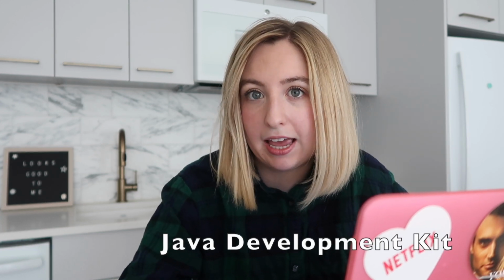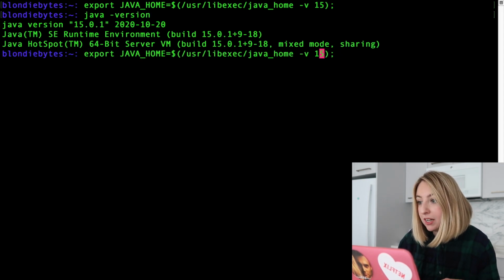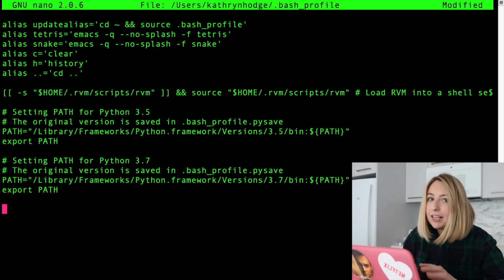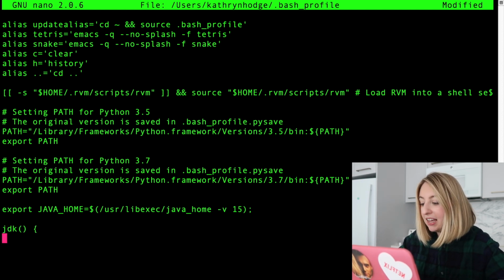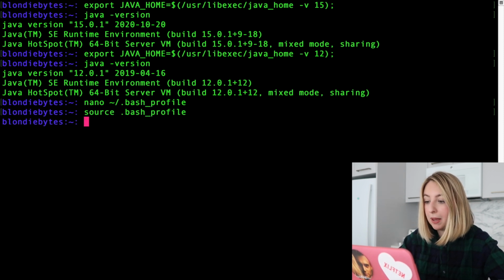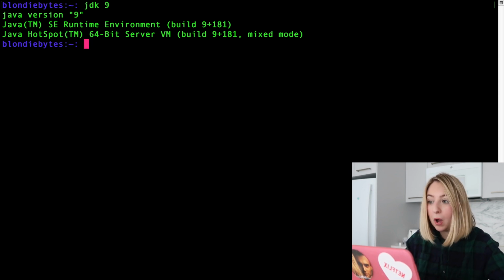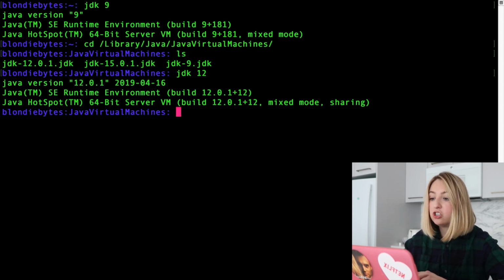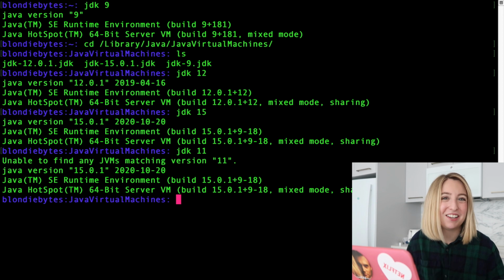How to Switch Between Different Java Versions (JDK Versions)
Remembering the long command to reset the JAVA_HOME path variable can be annoying. In this tutorial, learn how to make it easier to switch between different JDK versions with a shell function in the terminal.

What to learn how to code during quarantine? Sign up for LinkedIn Learning!

Courses on LinkedIn Learning!